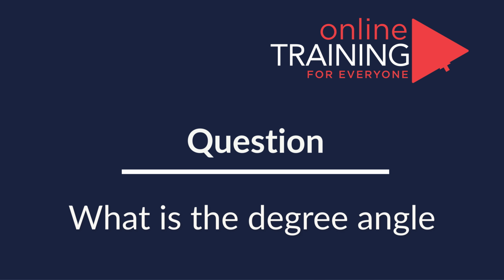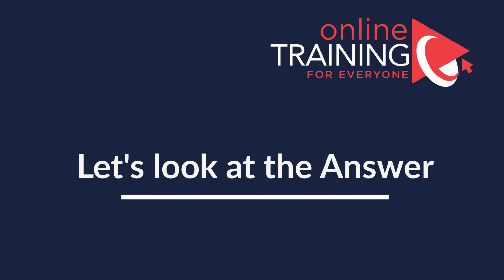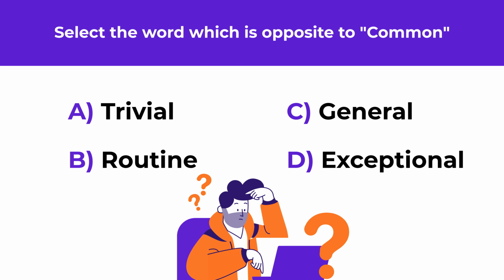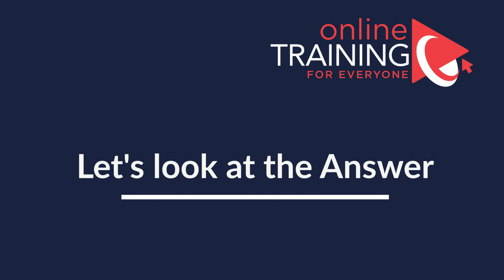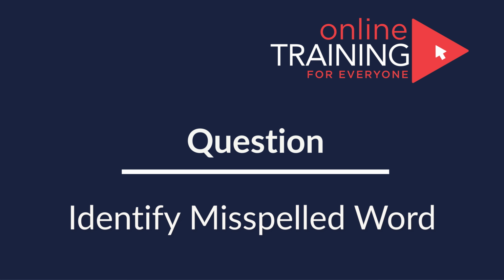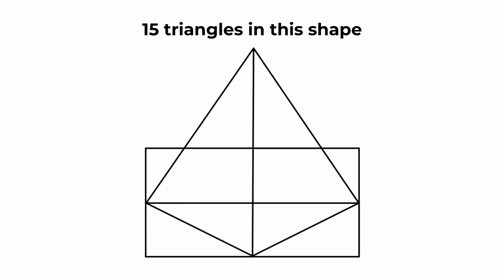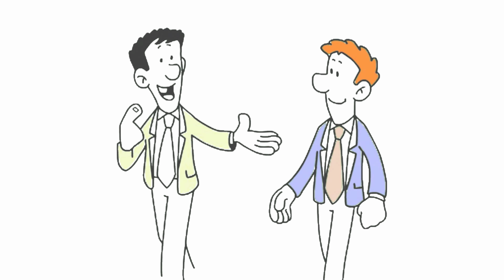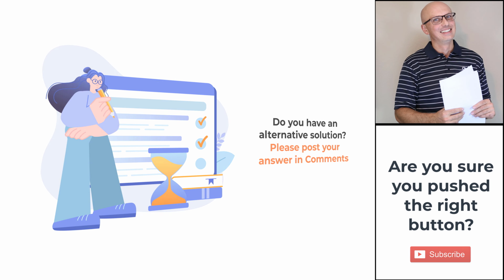How to Pass DATA ANALYST IQ AND APTITUDE TEST - Questions and Answers with Solutions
A data analyst assessment test typically evaluates a candidate's proficiency in data manipulation, analysis, and visualization using tools like Excel, SQL, and Python.

Practicing for these tests is essential as it helps candidates become familiar with the types of questions and tasks they will encounter, improves their speed and accuracy, and builds confidence in their technical abilities. Excelling in the assessment demonstrates to employers that the candidate has the necessary skills and problem-solving capabilities, significantly increasing their chances of getting hired.